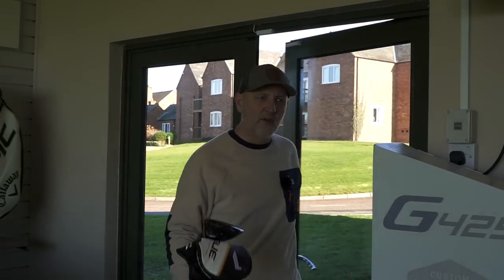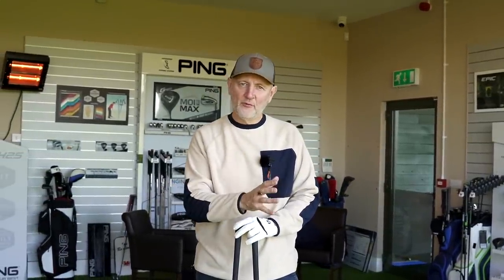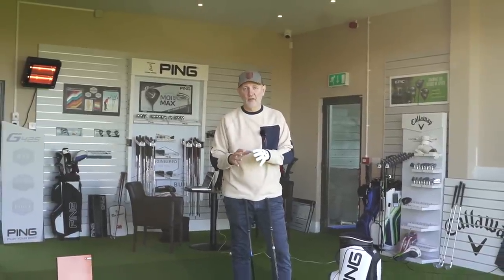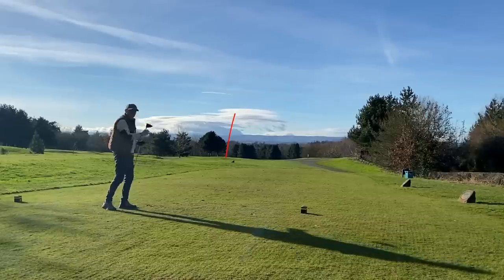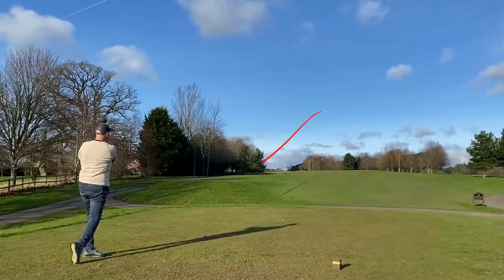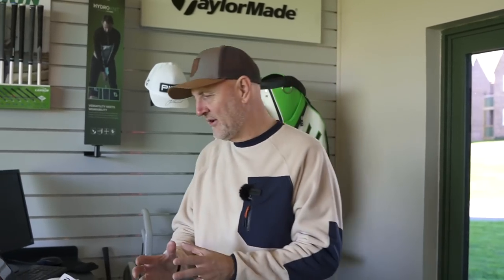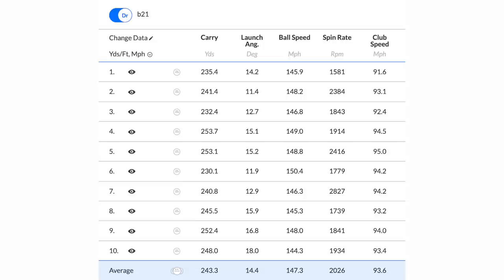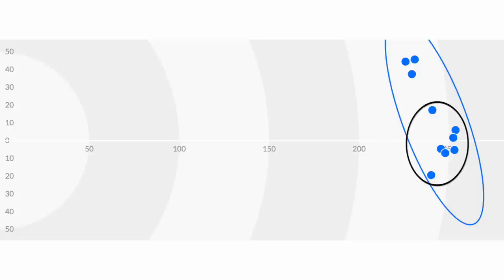One of these DRIVERS IS PERFECT - Callaway Rogue ST v Callaway B21 driver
Today we test the new Callaway Rogue ST driver against the Callaway B21 driver both could be perfect drivers for mid to high handicap golfers. Is this the most forgiving driver of 2022?